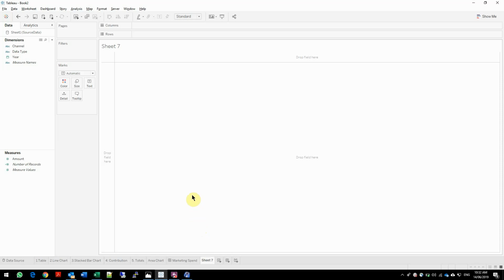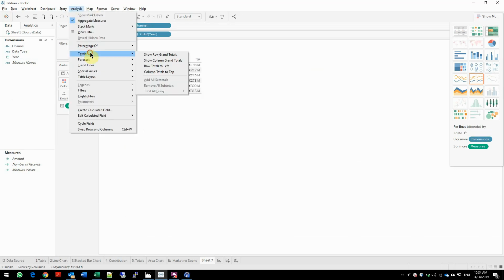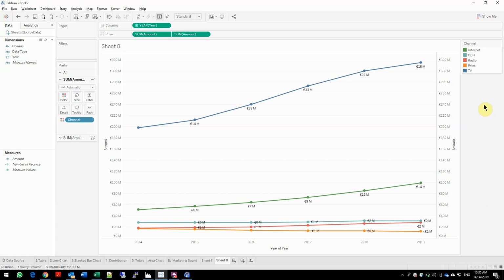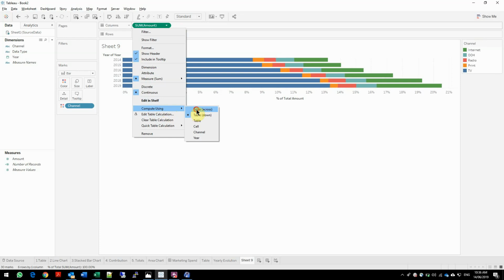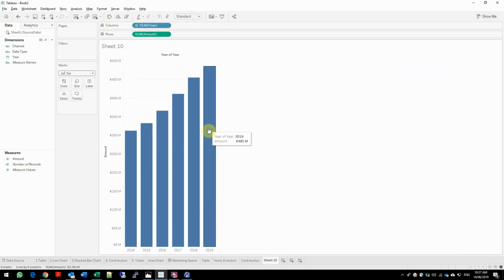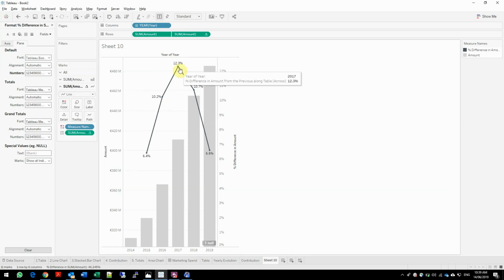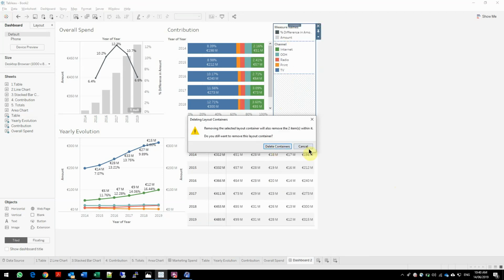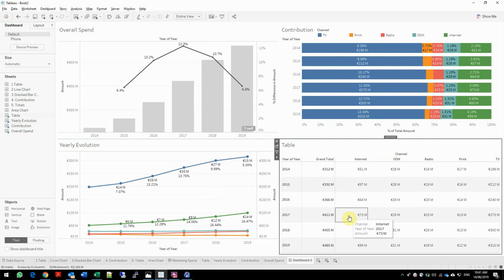Marketing Spend view in Tableau Software – Skill Pill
Today’s session is about simplicity and about the way we can perform visual analysis on the data that we are analyzing, using Tableau. My attention was recently drawn to this post on LinkedIn, which presents Market Spend data for various channels. Using this post is very difficult for me to do mental calculations to understand what is the overall Market Spend evolution year on year, or to understand the contribution of each channel to the yearly market spend.